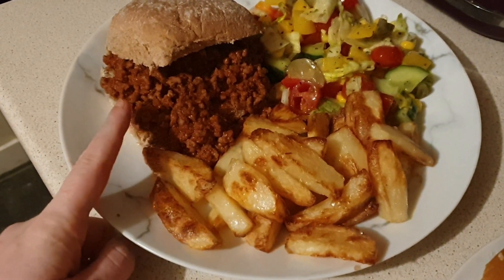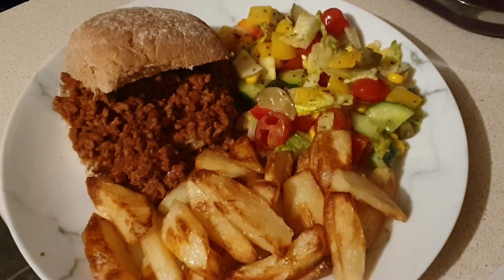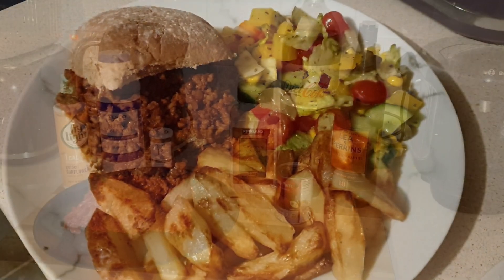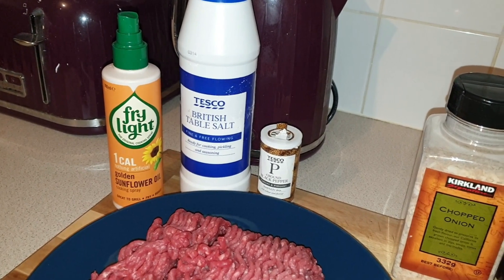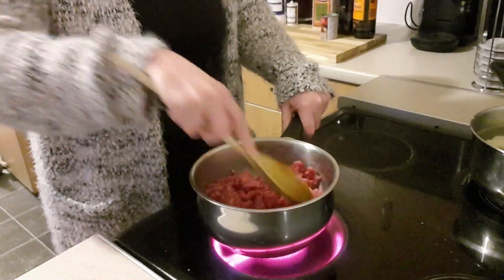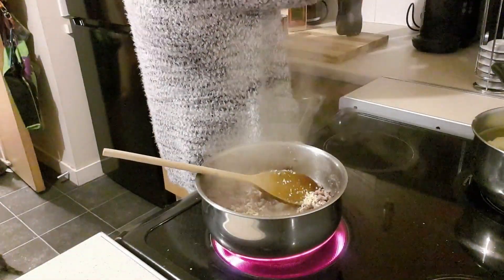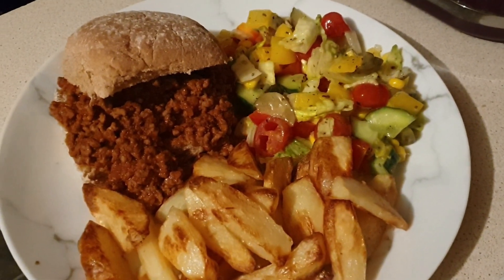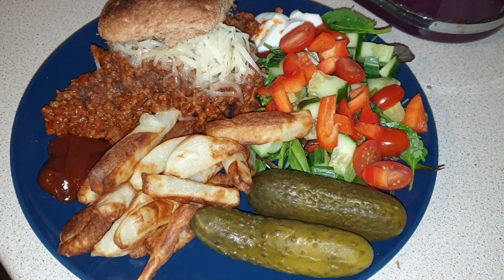QUICK & EASY SLOPPY JOES RECIPE 🥘 SYN FREE | LOW CALORIE | SW + CC FRIENDLY RECIPE 😋